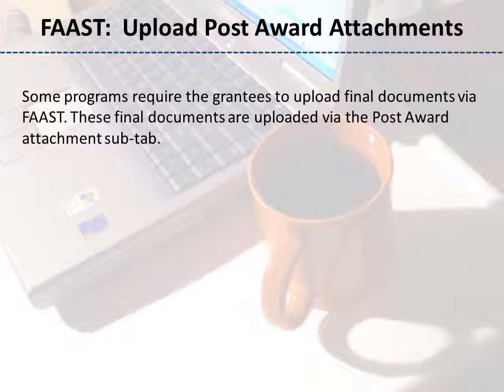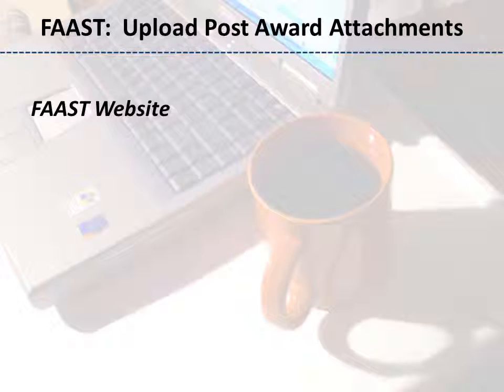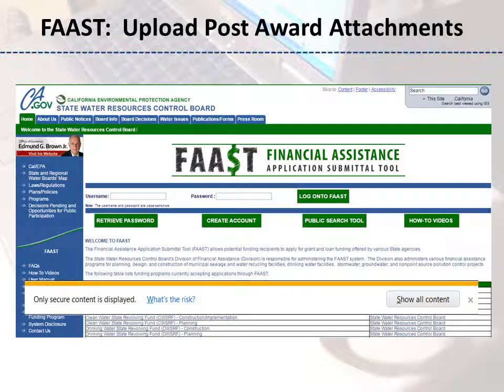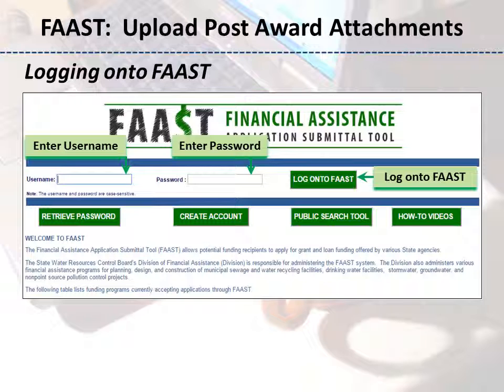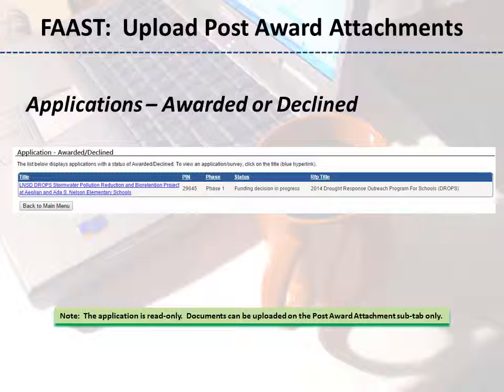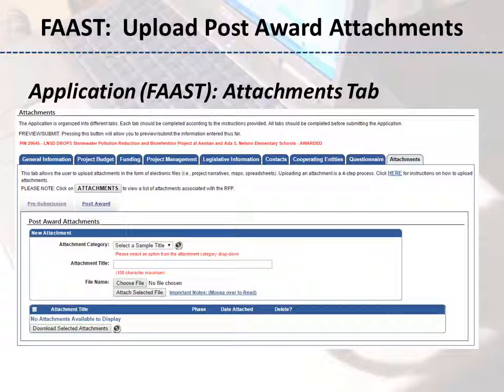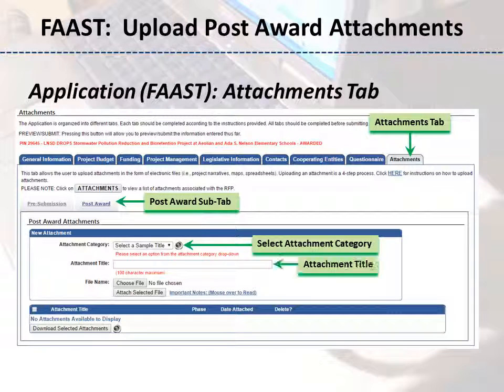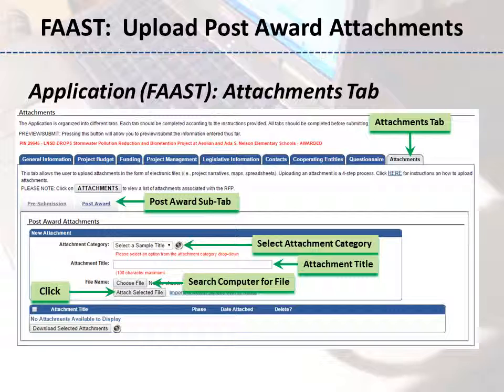FAAST Award Attachments